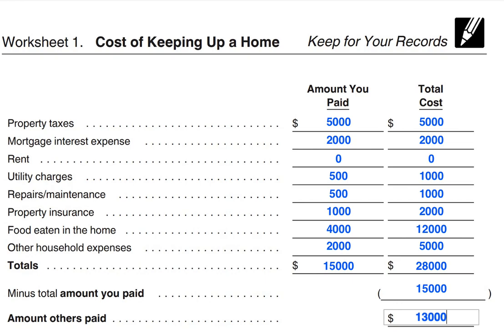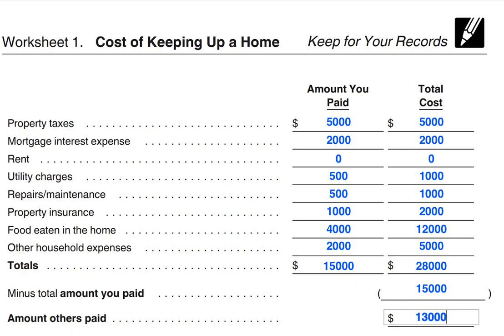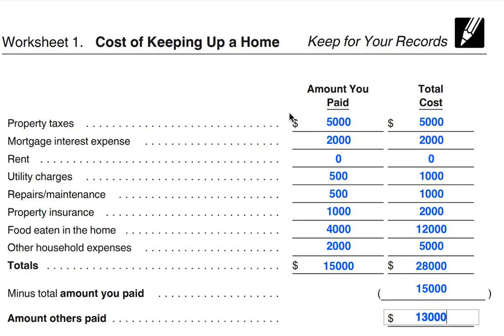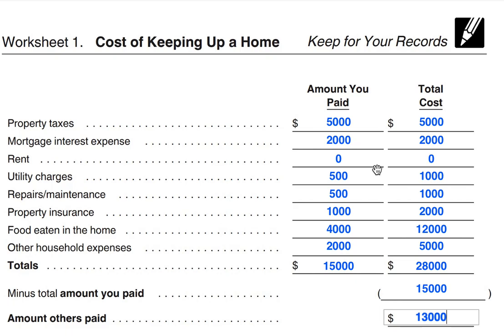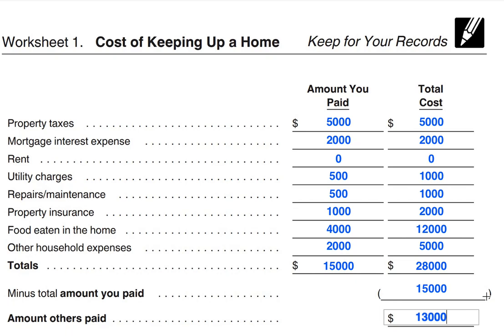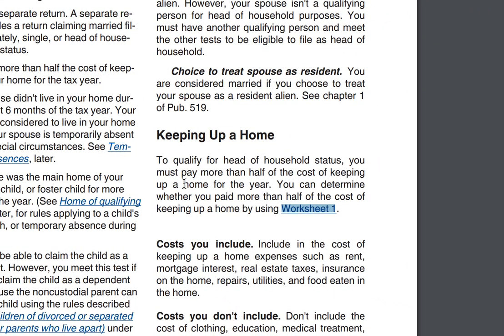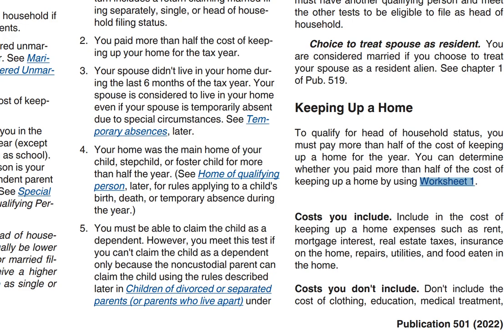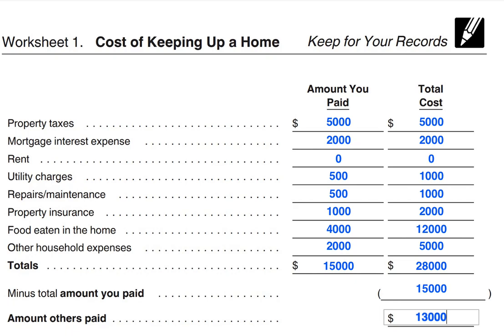Cost of Keeping Up A Home Worksheet Walkthrough (IRS Publication 501)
This video tutorial walks through one of the most important worksheets for taxpayers seeking to determine head of household status. In this video, you'll learn:

-How to complete this worksheet to determine if you qualify as head of household
-Types of expenses you can use (and what you cannot) to determine head of household status

Can I File Taxes as Head of Household if Married?